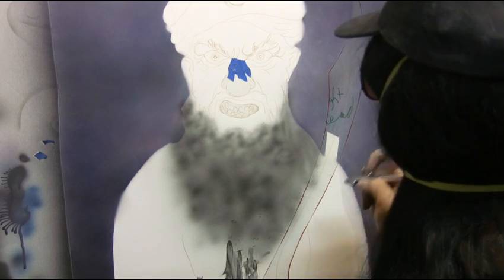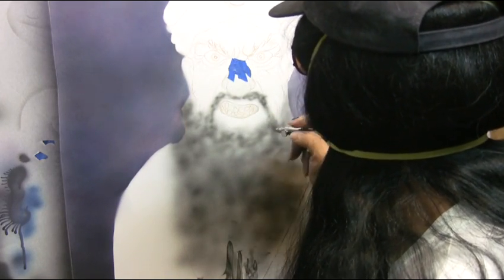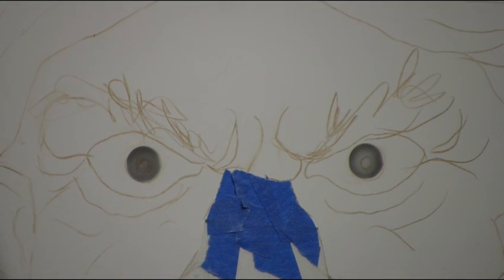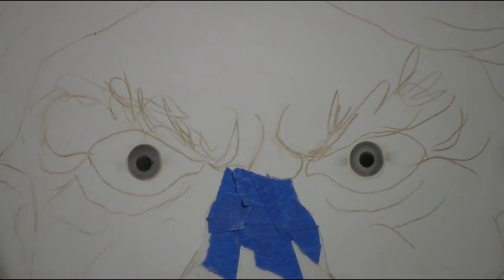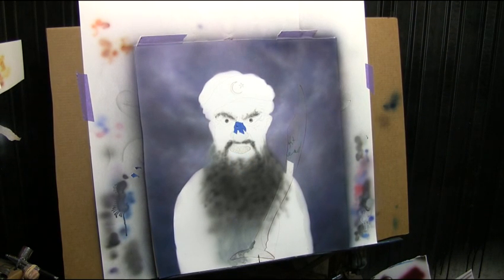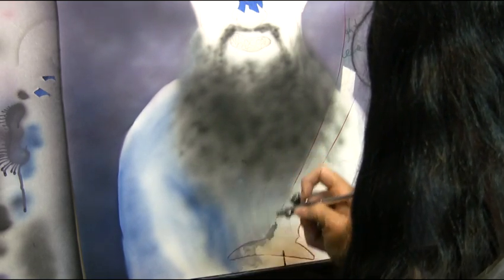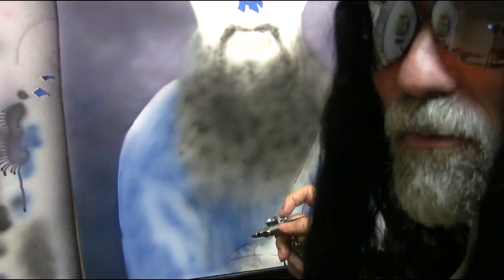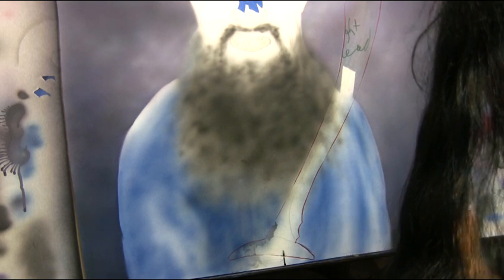Painting The Prophets (part 2 of 4)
Great old painting show starring Tom Ross.